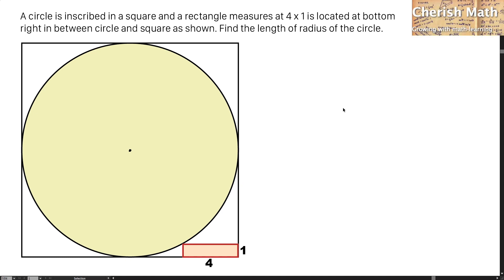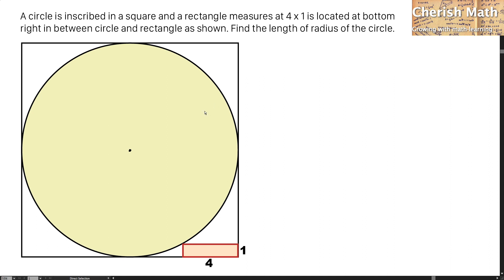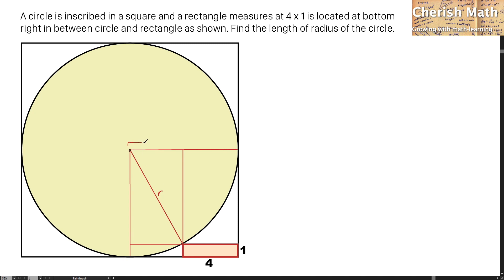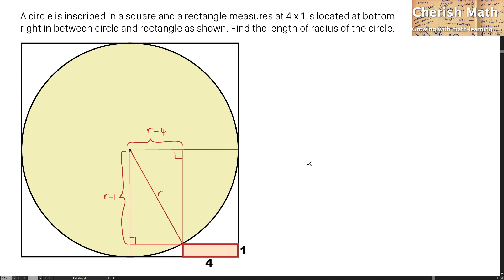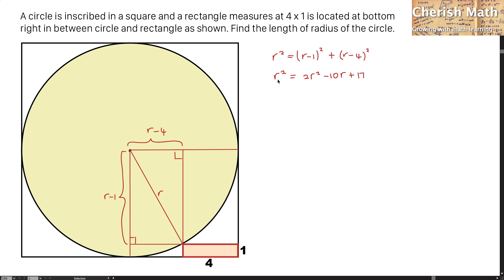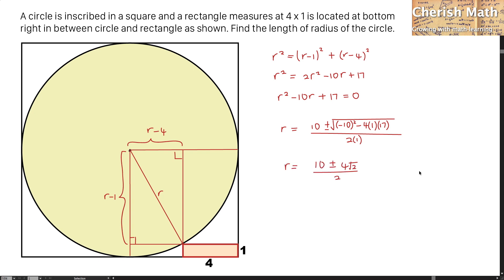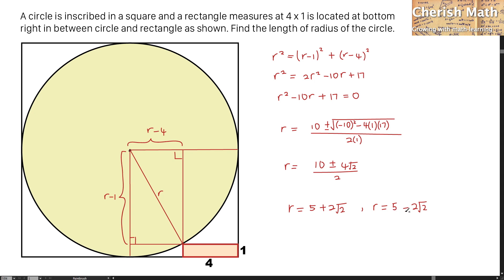Find the length of the radius.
A circle is inscribed in a square and a rectangle measures at 4 x 1 is located at bottom right in between circle and square as shown.

Find the length of radius of the circle.